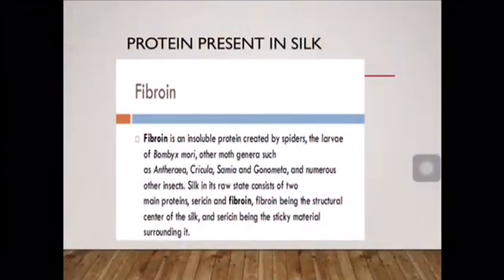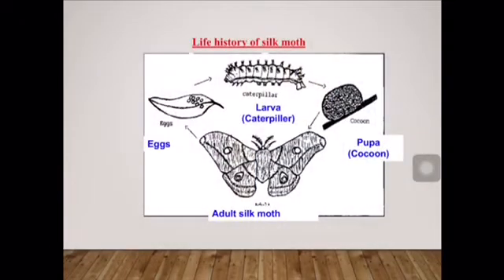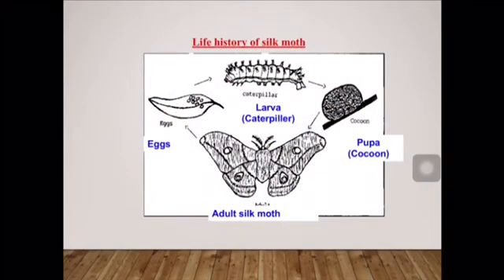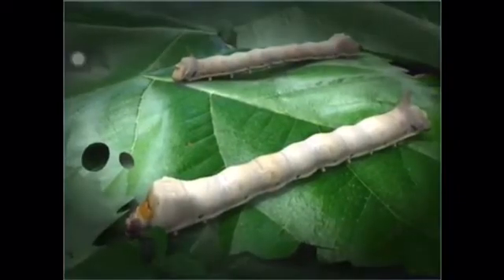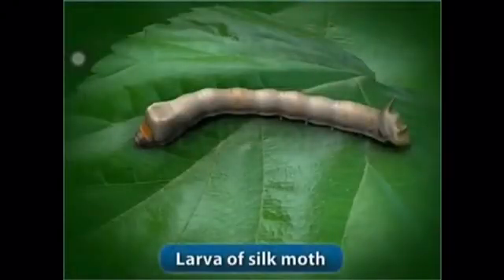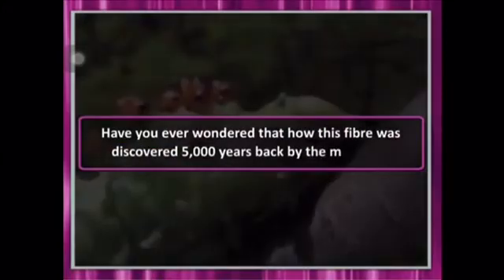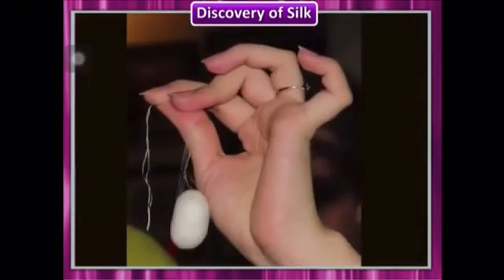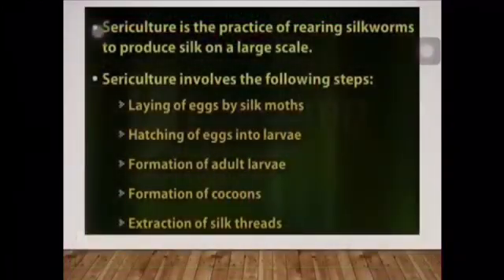CLASS 7TH SCIENCE | CHAPTER -3 | Fibre to Fabric (PART- 2)